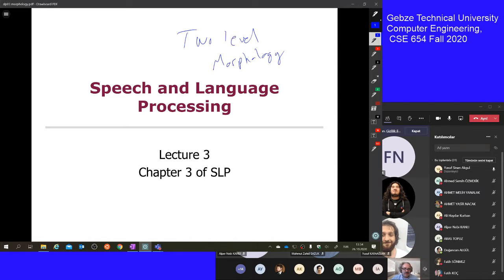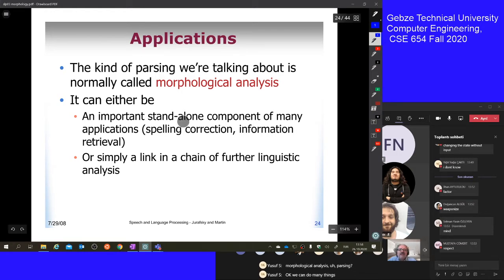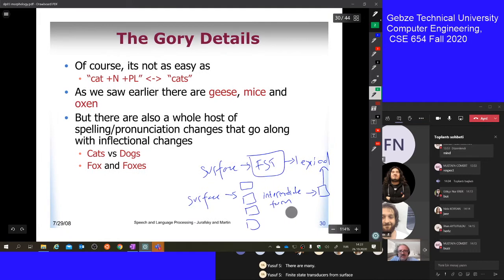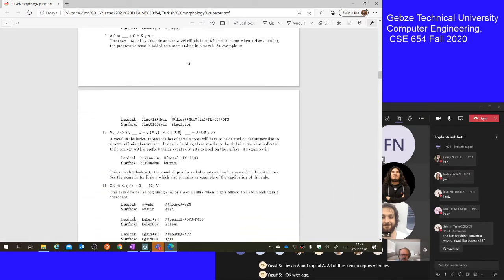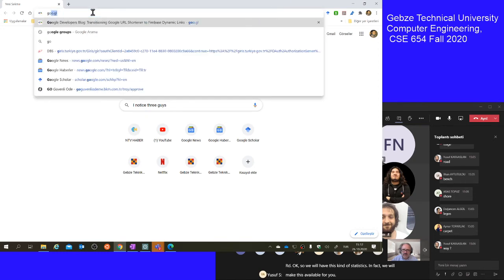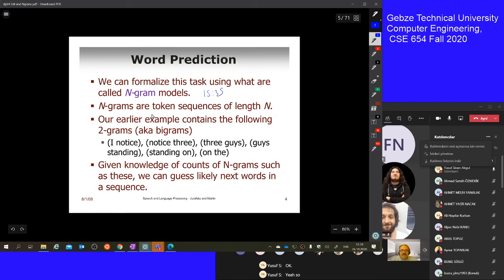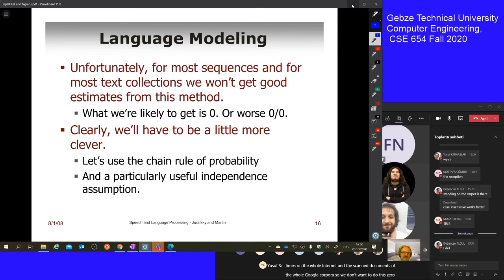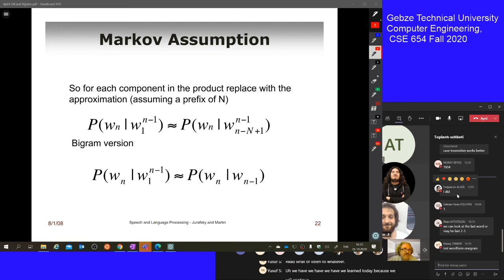FALL 2020 CSE654 2020 10 26 Morphology, Language modeling, N Grams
Morphology, Language modeling, N Grams